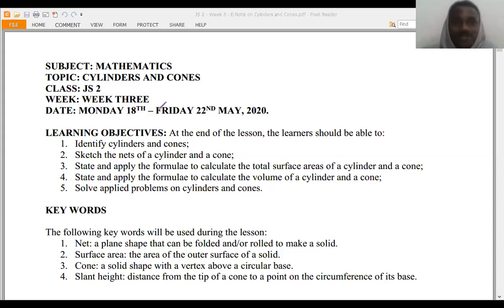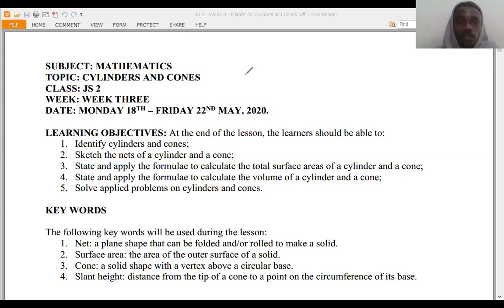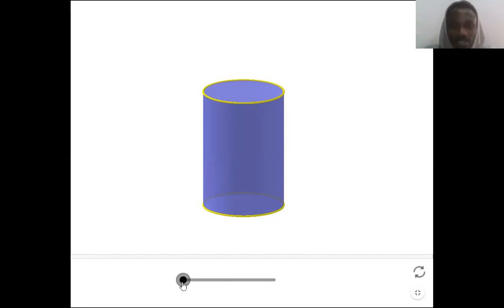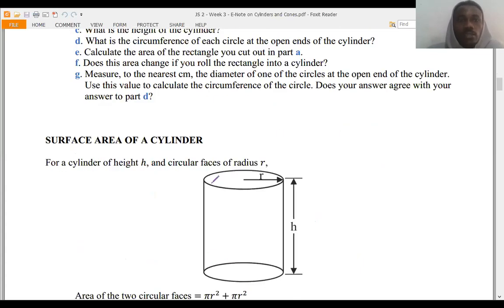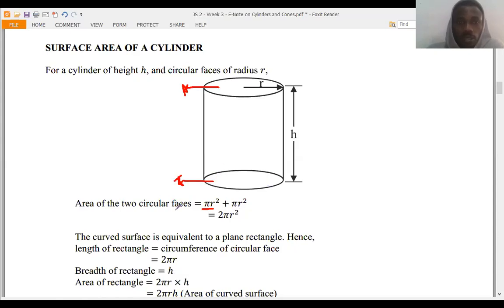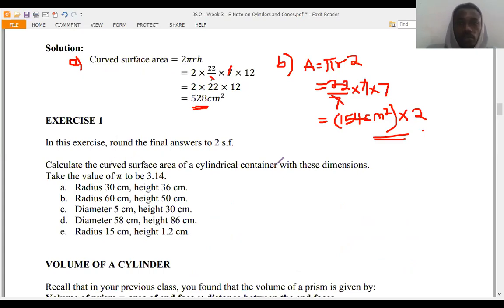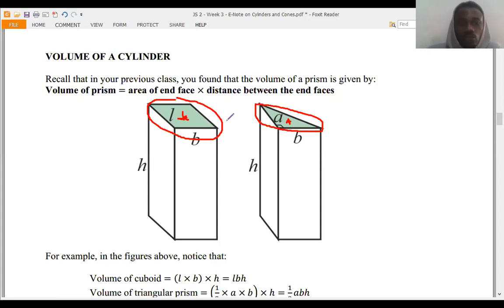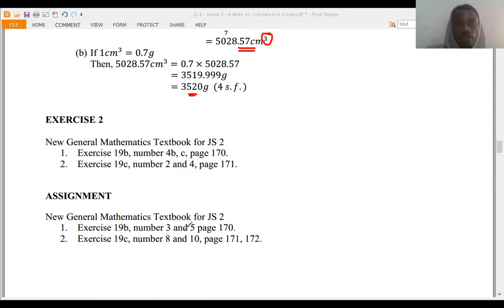JS 2: LESSON 3 - Cylinders and Cones Part -1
This lesson explains the formulae to calculate the surface areas and volumes of a cylinder and a cone, it also talks about the relationship between the volumes of the two solid shapes and how to produce the shapes given their nets.